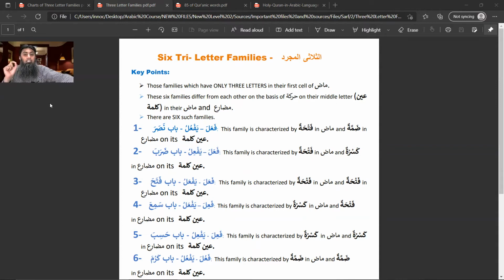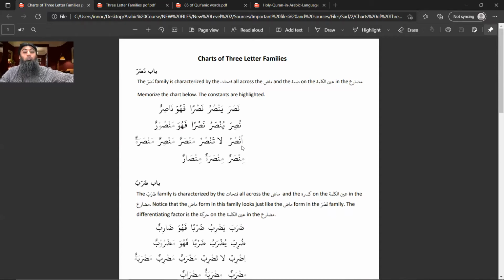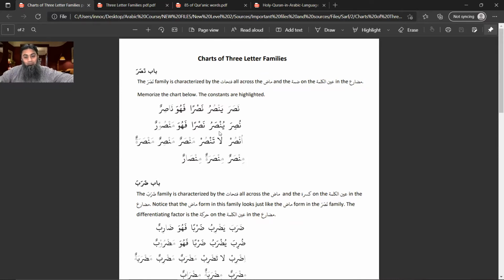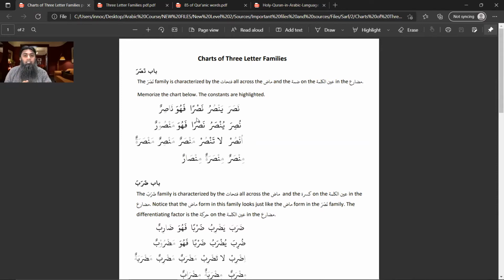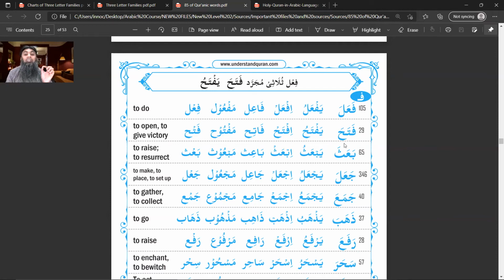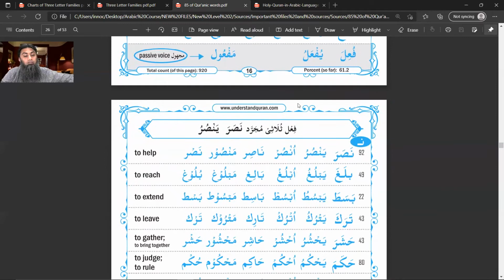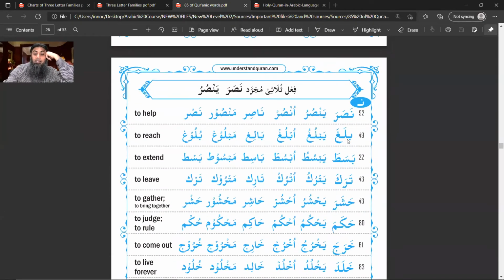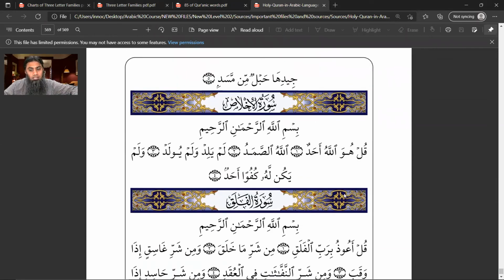Putting 3 letter Families in Perspective